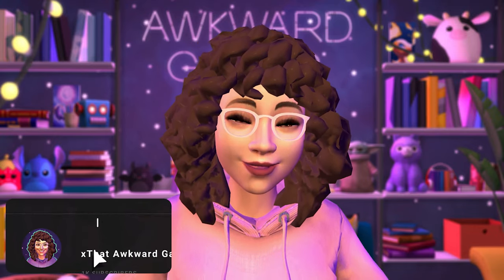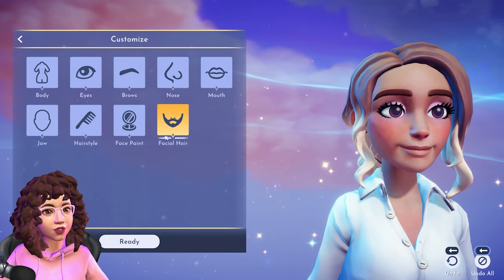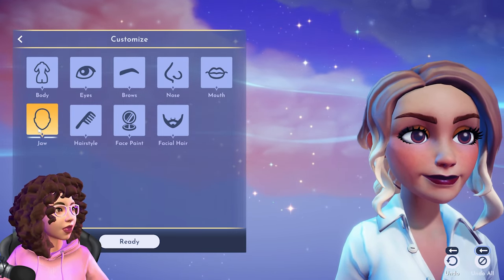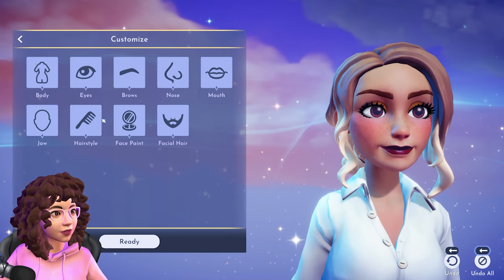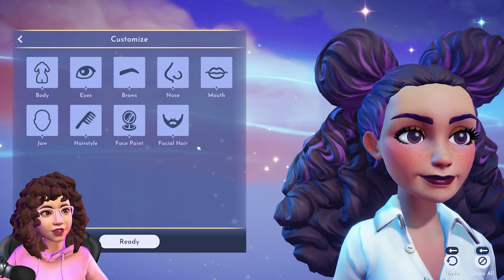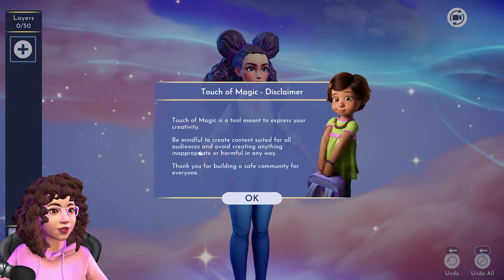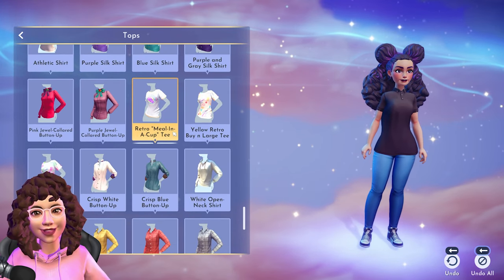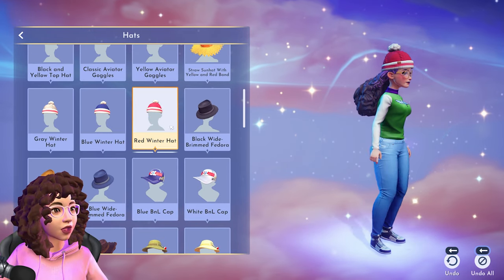My Disney DREAMLIGHT VALLEY Avatar Is SO CUTE!! - Avatar Designer Tool Overview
Hello everyone, I hope you are all doing well! I am excited to check out the Avatar Designer Tool and possibly even make my final avatar for the game! Are you interested in Disney's Dreamlight Valley September 6th or will you wait for Free access in 2023?

🏅ATTRIBUTION
FREE VTUBE MODEL

🎵MUSIC ATTRIBUTION
● Music Released and Provided by Senpi Records - Streambeats

🔎ITEMS USED IN BACKGROUNDS
CC background Creators:
Peacemaker
Bramblefinch
MycupofCC
Simkoos
Myls
bellassims
wishelsims
Sixamcc
charlypancakes
awingedllama
syboulette
tuds
myshunosun
max20

Chapters
00:00 - Hello
00:57 - Make An Avatar and Get a Special Jersey Sept 6th
01:59 - Body Type / Body Shape / Skin Tone
03:21 - Eyes / Eye Color / Eye Makeup
06:31 - Brow Shape / Brow Color /
08:10 - Nose Shape
09:15 - Mouth Shape / Lipstick
12:51 - Back To Eye Makeup
14:05 - Jaw Shape / Blush Color / Blush Makeup / Freckles / Birth Marks
19:42 - Hairstyles / Hair Color
25:24 - Face Paint / Face Paint Color
26:17 - My Issues with Founders Pack Pricing
27:58 - Facial Hair / Facial Hair Color
32:29 - Touch Of Magic Tool / Making A Custom Backpack (I am not good at this yet lol)
40:20 - Being Confused and Overwhelmed with Options lol
40:35 - Shirts
43:53 - Glasses
44:32 - I Peep the Mask Option - Are The INCREDIBLES COMING?!
45:08 - Hats
49:16 - Earrings
50:35 - Neckwear
52:53 - Coats
54:10 - Back
56:14 - Bracelets
57:07 - Gloves / NAILS?!!?
58:37 - Pants
1:01:17 - Skirts
1:02:20 - Shorts
1:02:55 - Can't Access Socks Option?
1:03:03 - Shoes
1:06:45 - Dresses
1:07:46 - Touch Of Magic Clothing Options
1:08:44 - Costumes
1:10:11 - Name / Taking Pictures!
1:13:51 - Avatar Code
1:14:00 - Taking thumbnail Photos!
1:14:46 - Can Go back and Make Changes For Now
1:15:22 - Avatar Codes (Don't Share Your Code Anywhere!)
1:16:00 - Last Thoughts / See you on September 6th!